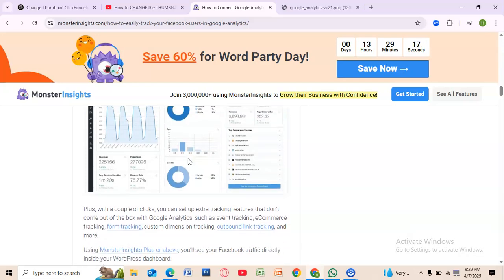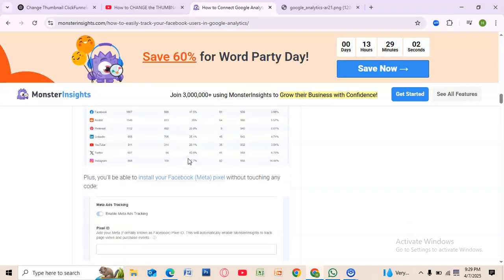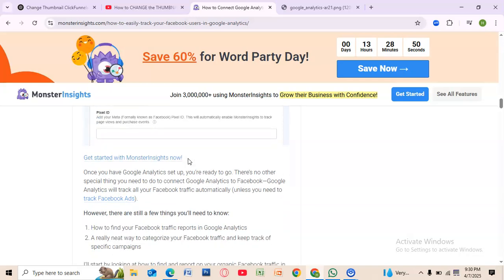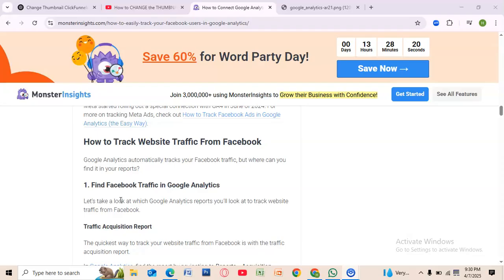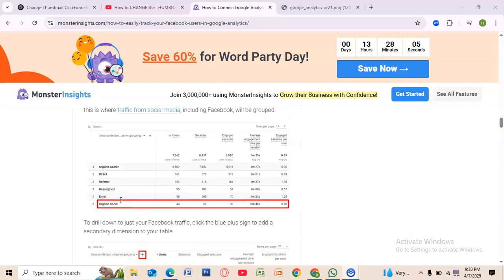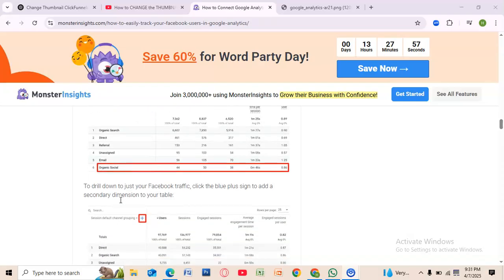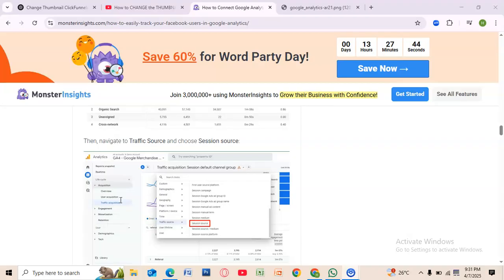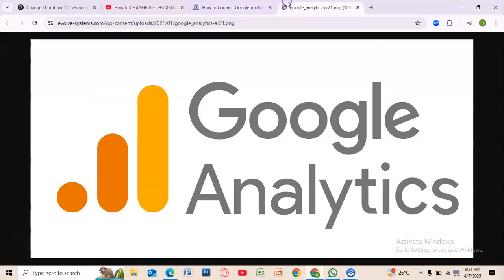HOW TO CONNECT GOOGLE ANALYTICS TO FACEBOOK (FULL GUIDE) 2025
- Discover how to connect Google Analytics to Facebook to enhance your campaign tracking and improve marketing ROI. This tutorial walks you through setup and integration with clarity.